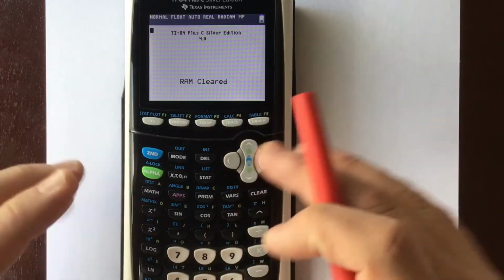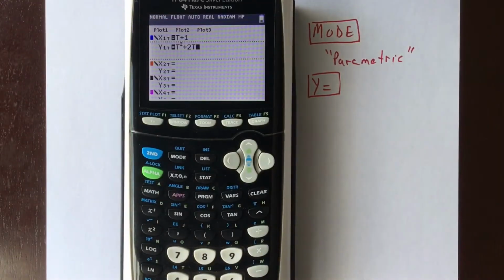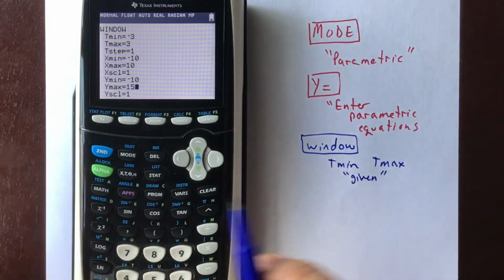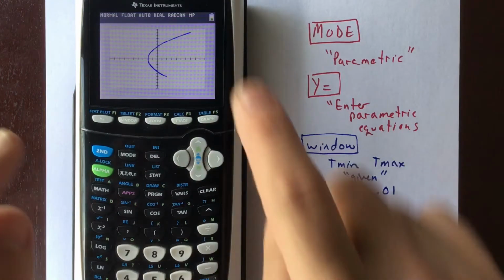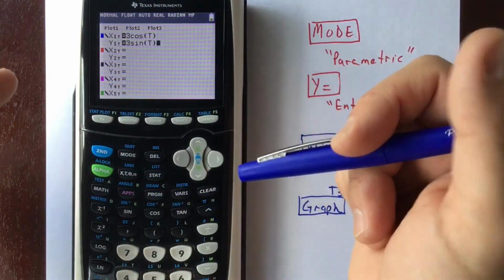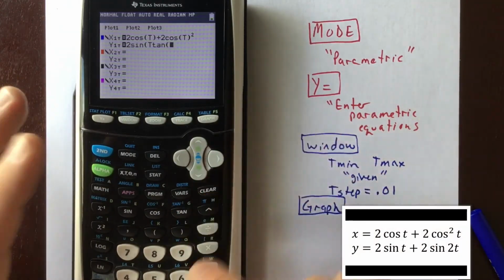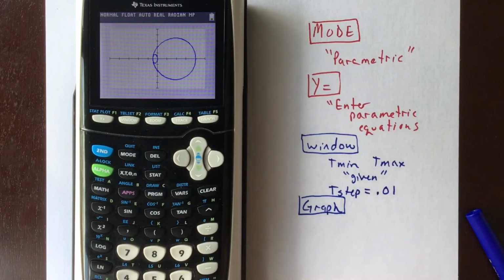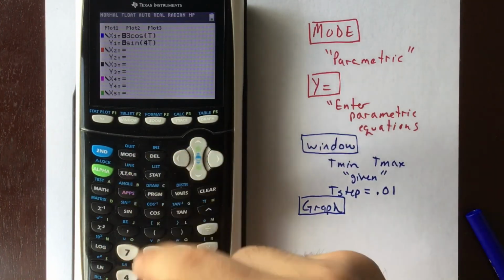8.1 Graphing Parametric Equations with a Graphing Calculator